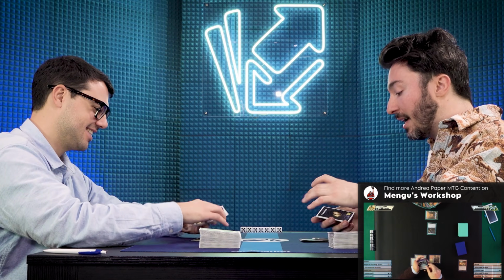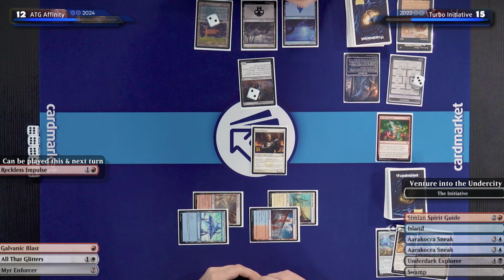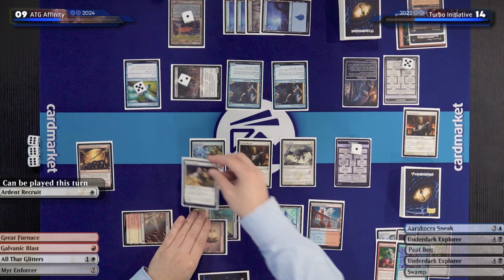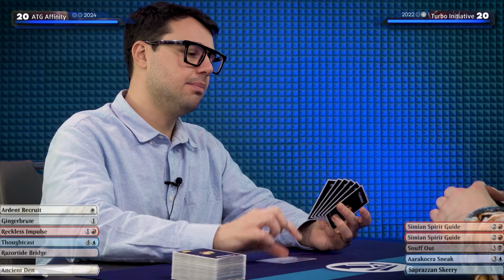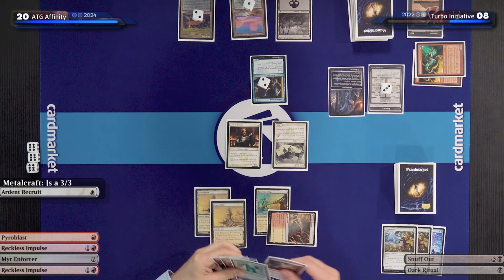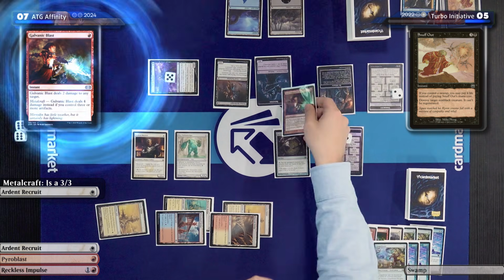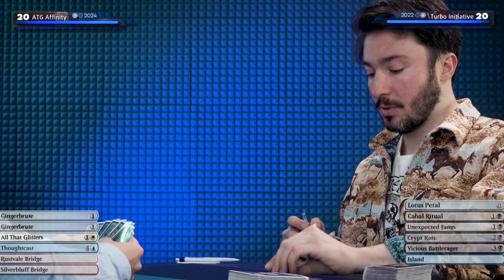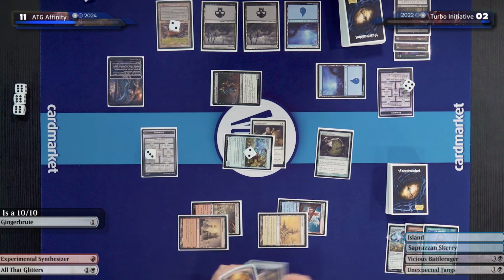Affinity vs Turbo Initiative | Semifinals 1 - Quest for the Best Pauper Deck Ever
What was the best Pauper deck ever? We made our community vote for one deck to represent each year since 2010, recruited 16 Pauper Experts to play a 5-round tournament, and now we bring you each match of the Top 8. Carl is playing Andrea and either All That Glitters or the Initiative Mechanic could be knocked out of the tournament.

The Swiss pilot for All that Glitters Affinity was @walker7355
The Swiss pilot for Turbo Initiative was  @saltandpauper